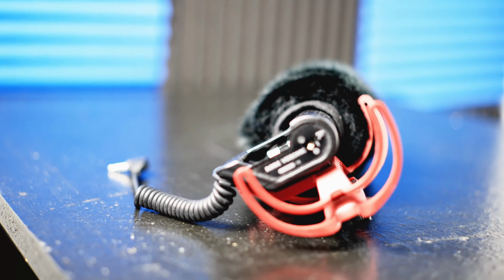Mic died (Update video)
I was about to shoot a video about my new lens and some changes with my video style and content then I realized the mic was dead.